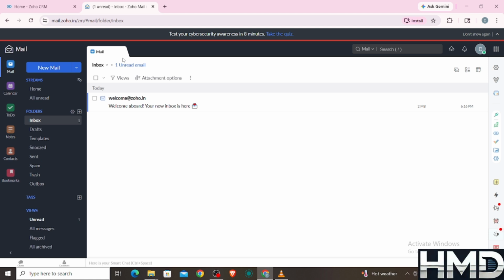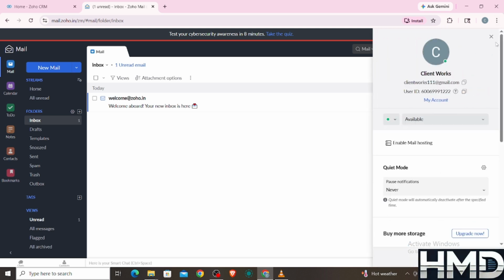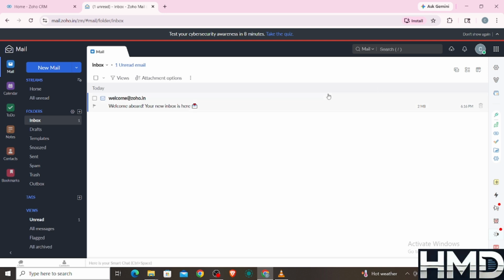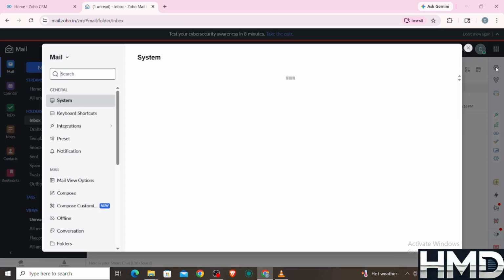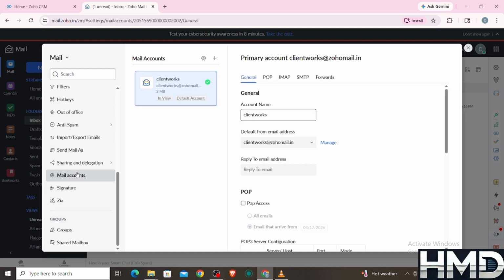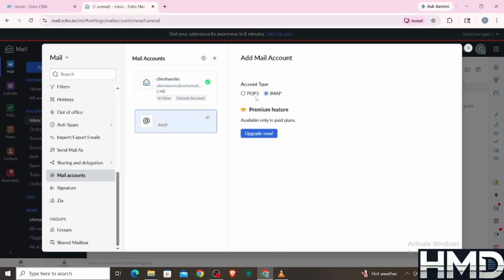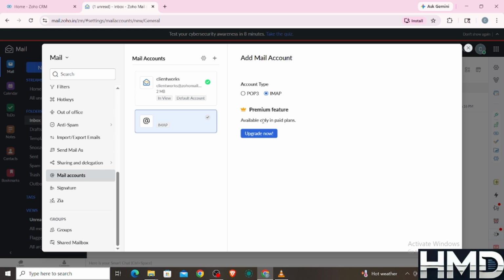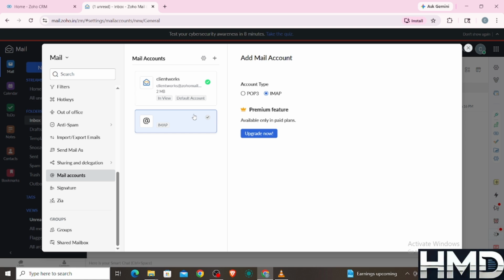How to Add Another Account in Zoho Mail in 2026 – Easy Tutorial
Managing multiple email accounts from one place is much more efficient, and Zoho Mail makes it easy to add and switch between accounts. This tutorial shows you exactly how to add another email account to Zoho Mail, whether it's another Zoho address, a Gmail account, or any other email provider, step by step. We'll walk through the account settings, the required configuration details, and how to set your preferred default account. Follow this beginner-friendly guide and manage all your emails from one Zoho Mail inbox today!